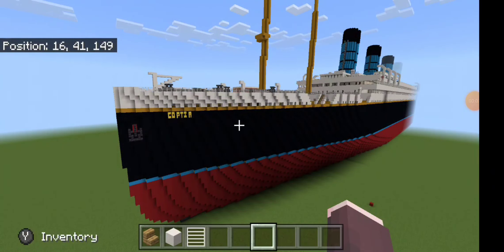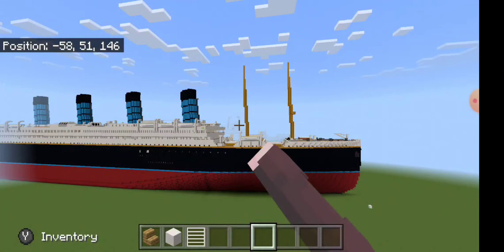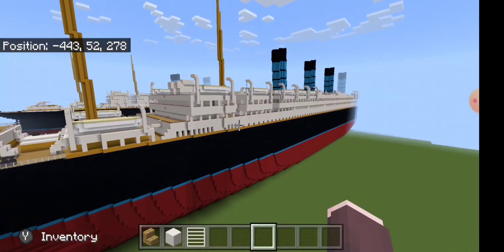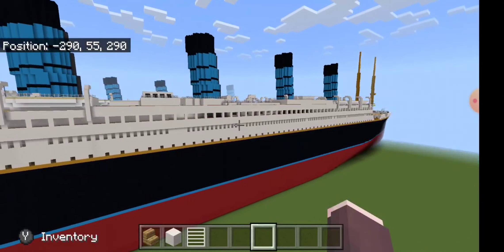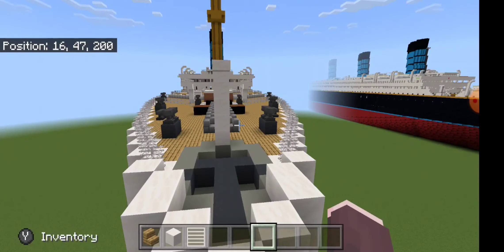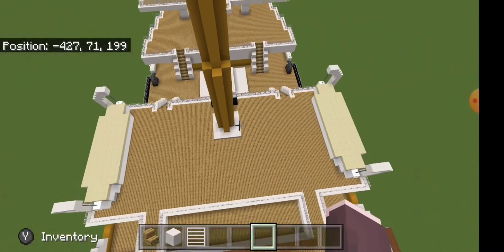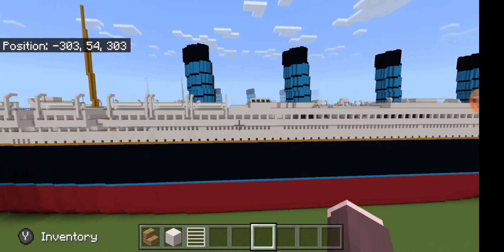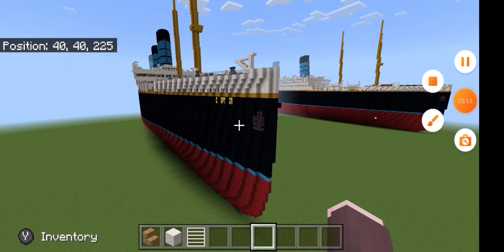RMS Coptia Minecraft preview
Credit to richlarrousse for the hull.

RMS Coptia was a British ocean liner and the lead ship of the Orange Star Line's trio of Coptia-class liners. Unlike the other ships in the class, Coptia had a career spanning 24 years from 1913 to 1937. This included service as a troopship during the First World War, which gained her the nickname, Old Reliable. She returned to civilian service after the war, and served successfully as an ocean liner throughout the 1920s and into the first half of the 1930s, although increased competition, and the slump in trade during the Great Depression after 1930, made her operation increasingly unprofitable

Coptia was the largest ocean liner in the world for two periods during 1913-15, interrupted only by the brief tenure of the slightly larger Mauretania (which had the same dimensions but higher gross register tonnage) Coptia was withdrawn from service and sold for scrap in 1937; demolition was completed in 1939.

The other two ships in the class had short service lives: in 1914, Mauretania collided with an iceberg on her maiden voyage and sank in the North Atlantic; Britannia never operated in her intended role as a passenger ship, instead serving as a hospital ship during the First World War until she sank in the Aegean Sea in 1917.